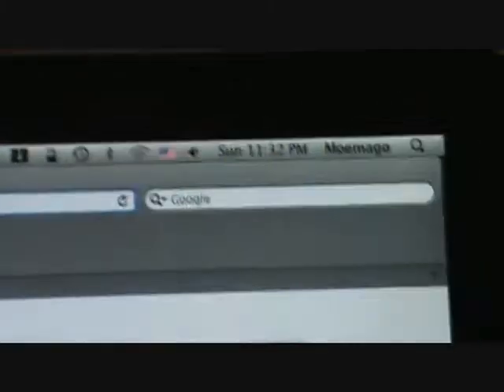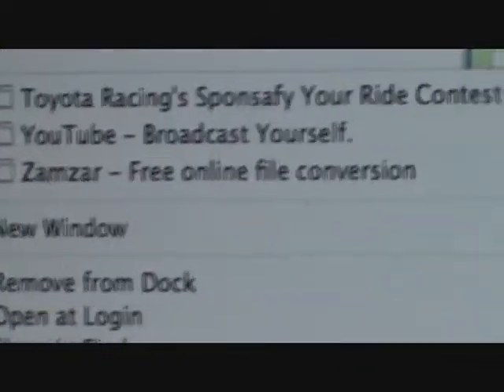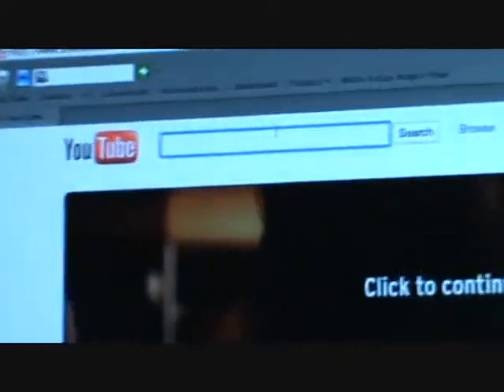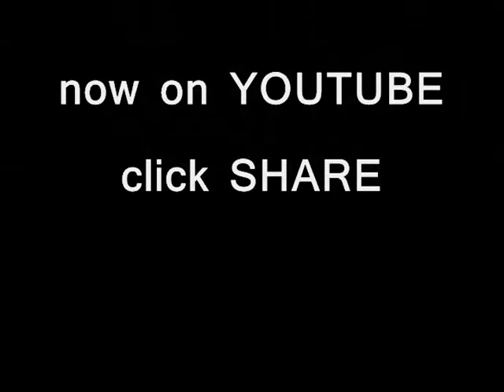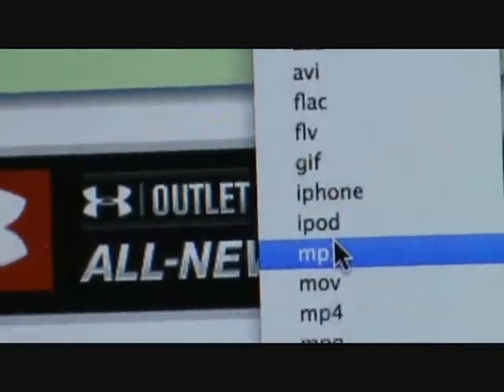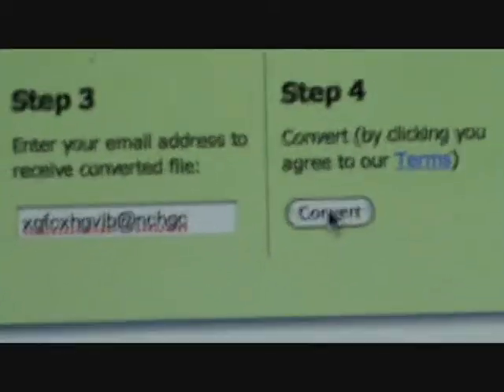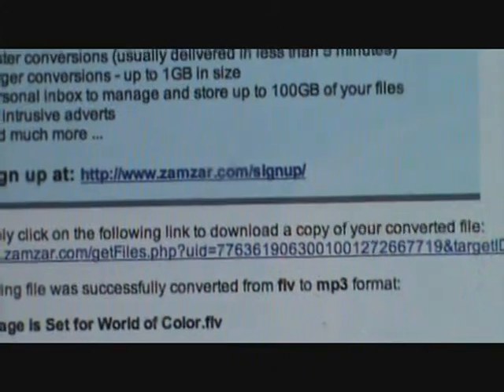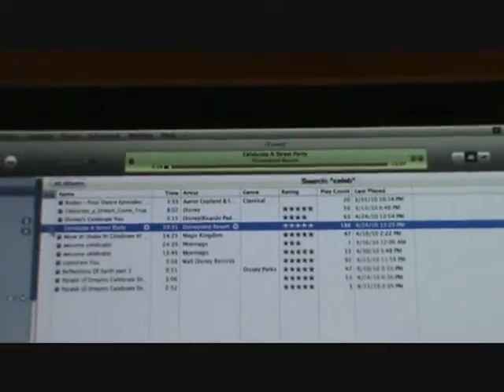how to get any music including celebrate a street party with ZAMZAR!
reamember to do this for both vids! here is how to get celebrate a street party on your ipod =++ I CANT SEND IT TO YOU! FILE TO BIG TO SEND MUST USE THIS VIDEO! SO PLIZ STOP ASKING! THATS WHAT THIS VIDEO IS FOR!+=+=+=+++=